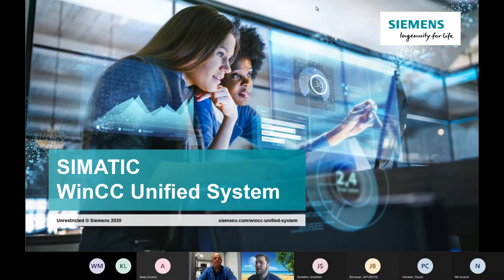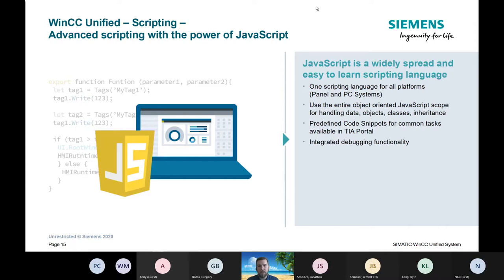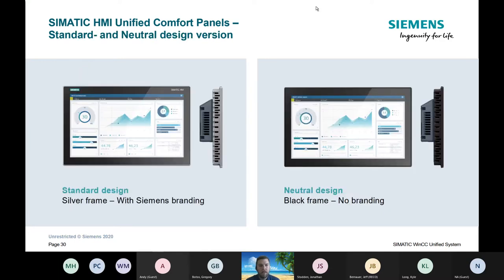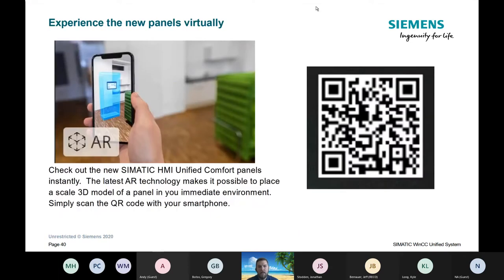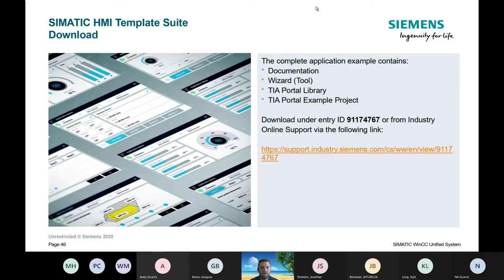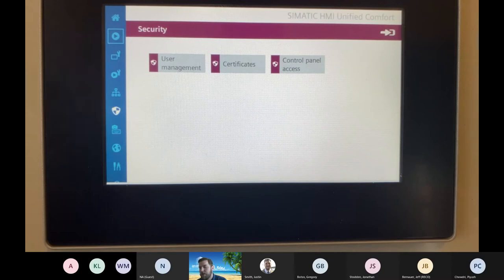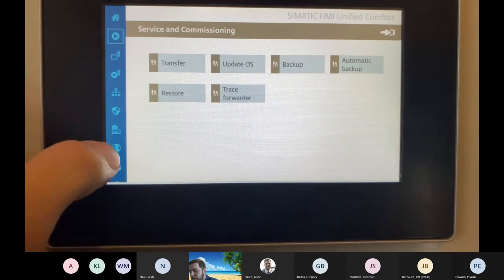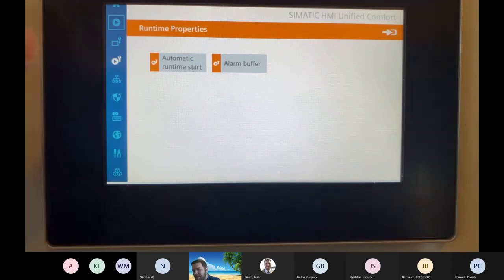Siemens SIPEC - WinCC Unified webinar presented by Wesco Distribution.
In this video we review the overall features and benefits of Siemens new WinCC Unified architecture.